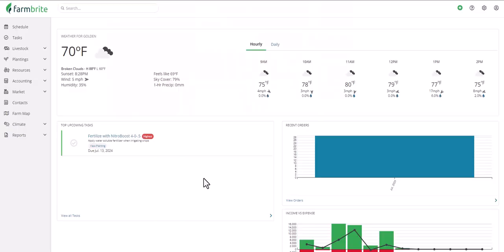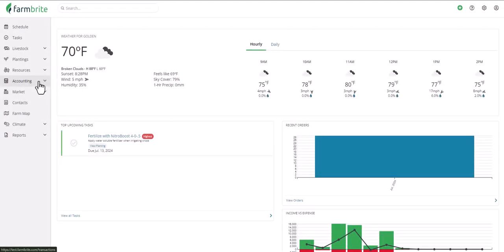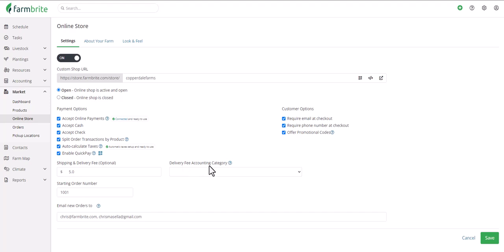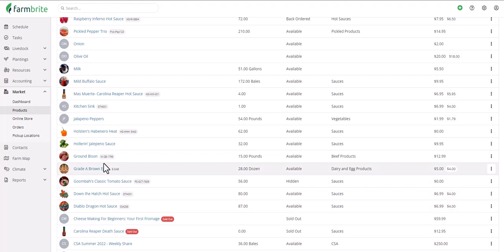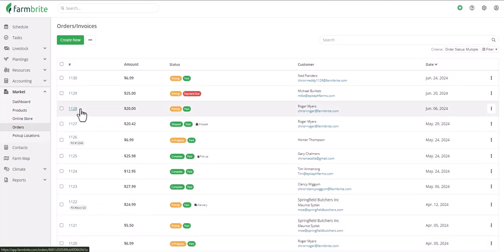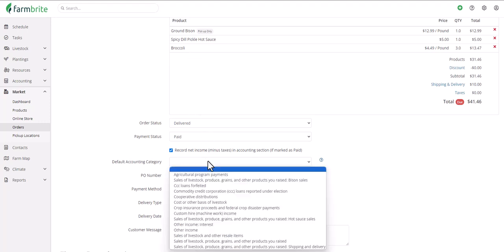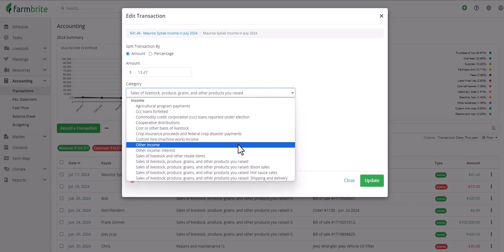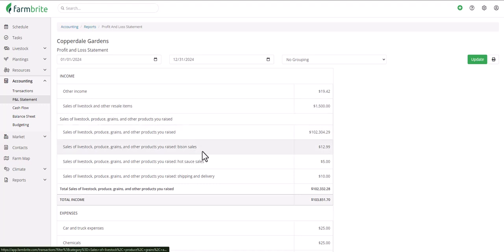Customizing Market Product Accounting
Learn how to connect your Farmbrite market products with specific accounting categories to streamline your income reporting.